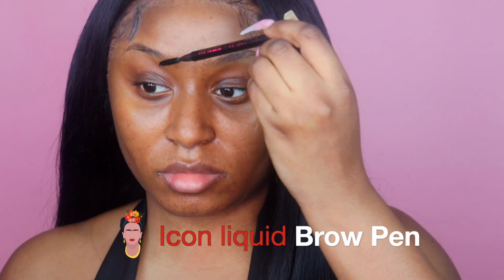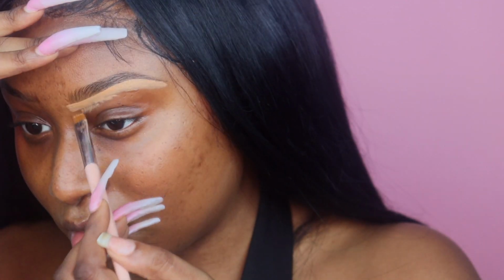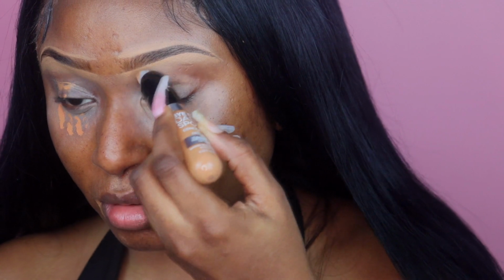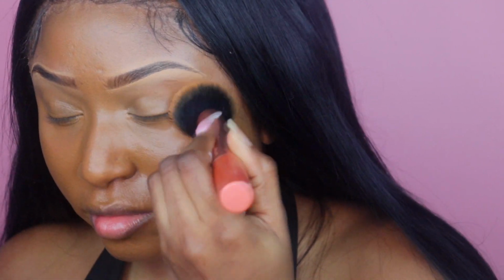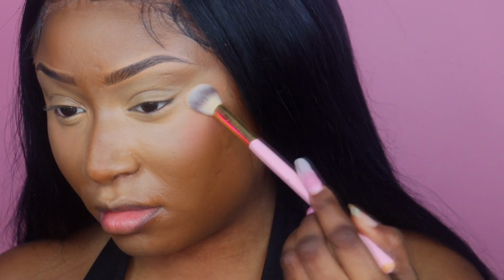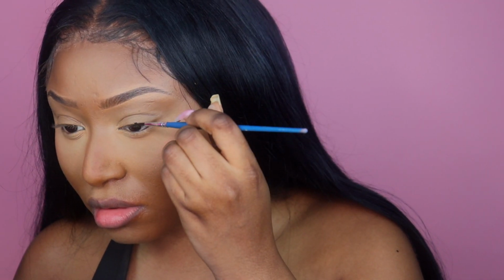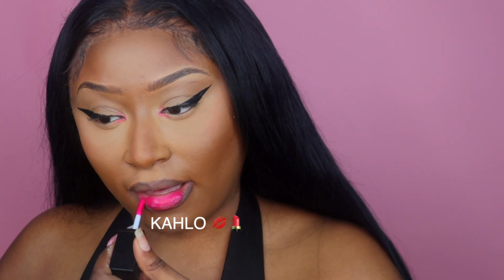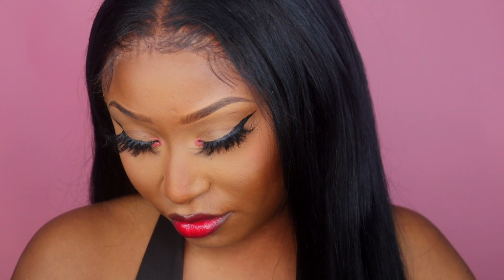SHEGLAM X FRIDA KAHLO COLLECTION | JAIYE PIERRE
Haiye Baiye !

In this video I AM reviewing the SHEGLAM and Frida Kahlo collection  enjoy BAIYES  !

Every Friday at 2:00pm EST and sometimes on Tuesday at 2:00pm EST

Also tune in on Mondays at 6:00am for my Quad M series. ( Motivation manifestation Monday Mornings)

Who is Frida Kahlo? Frida Kahlo was a Mexican painter who was best known for her self portraits.

Products/colors used:
CREAM BLUSH - FOLK ART & FLOWER CROWN
EYEBROW PEN - CHOCOLATE & EXPRESSO
LIP TINT - KAHLO
EYEHSADOW PALETTE

📍NYC

What Type of content can you expect on my Youtube Channel?
Beauty and Makeup content! is my top niche! All things Girly and Feminine Energy!  but I am a all over lifestyle Influencer so my channel also consists of:
Motivational, Inspirational, and Some Spiritual content!
Fashion Videos: Try on Hauls and fashion talk
Travel Vlogs: Im always going some where so I take you guys with me!
Daily and Weekly Vlogs: see my life in NYC
Nail and Hair Videos: when I said all things Beauty! I meant all!
Story Times: gotta give y'all the Tea once in a while!
and just all things lifestyle!: book reviews, cooking, and random videos for you to get to know me more!

Send PR to ⬇️

Jaiye Pierre
32 3rd Avenue
Box 131

Top Size: Small
Pants, jeans and Bottoms: Large
Body Suits and dresses: Medium
Height 4'11
bra size: 32DDD
Shoe Size: 6 or 6 1/2
Favorite color: PINK
foundation shade range: Mac NC50/ NC45 , Juvias Place Kampala, becca Tobacco.
Skin Type: Combination
what is Haiye Baiye ?
lol its pronounced Hey Bae ! just like how my name is Jay-aye but can be pronounced as Jay. Baiye/baiyes ( bae ) are a. name that I gave my supporters! since people think its just so awkward how I spell my name I just redirected that energy to something positive and created my own lingo for me and my supporters. to simplify things all words with a "A" sound have my twist on it

hey= Haiye
Bae= Baiye
slay= Slaiye
ok= Oh Kaiye

etc 😊 doing to much ? Maiyebe but its mine

› jaiye.pierreJaiye Pierre - Home | Facebook

SHOP WITH THE BAIYE BOX
Instagram ( merch ) ⬇️